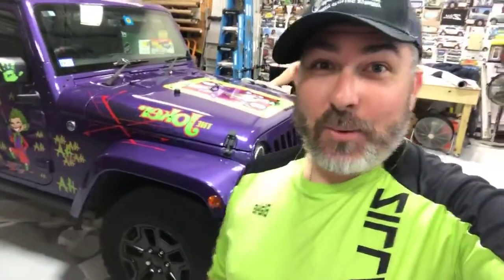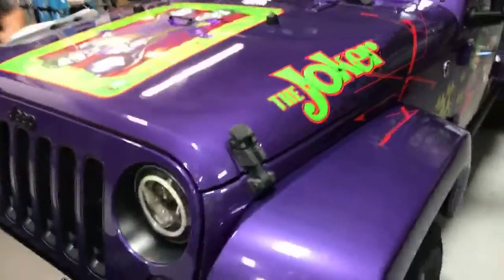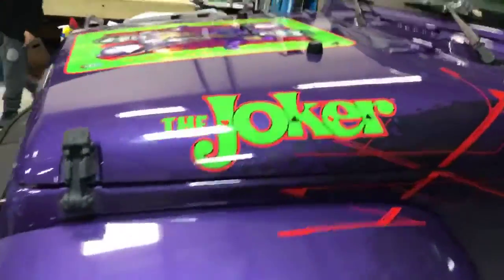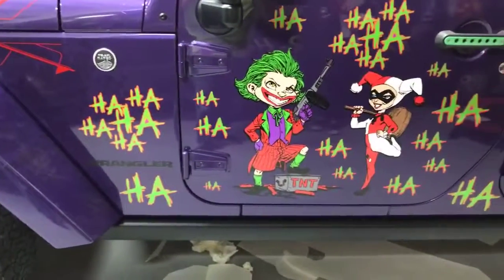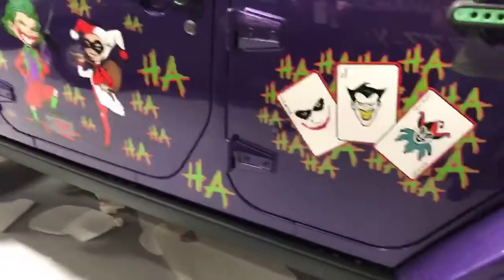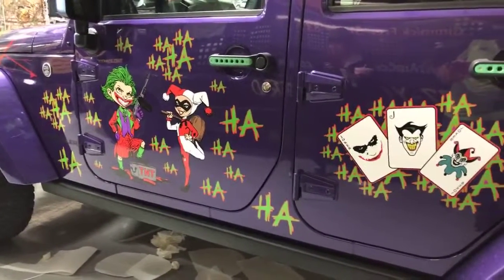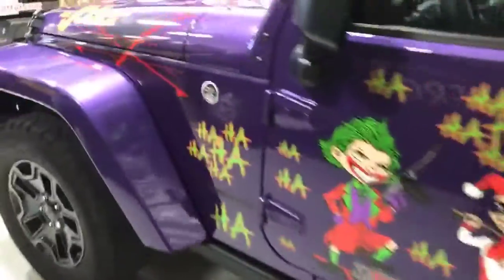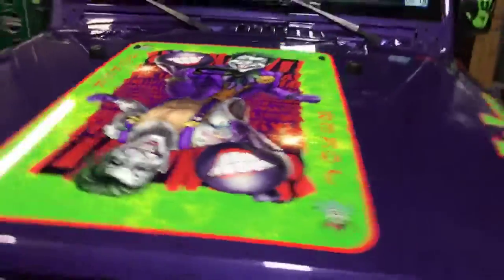Vehicle Wraps in Azle Texas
Zilla Wrap’s mission for Azle, Texas is to promote our customer’s desired Brand Image by designing, creating and installing high-quality Vehicle Wraps and Graphics.

Cutting Edge Expertise in Azle, Texas
We are experts in the vehicle wrap industry and our amazing results prove it. We use proprietary techniques and innovative forward thinking. Our team is committed to excellence and your satisfaction.

High Quality Materials & Processes in Azle, TX
We use only the highest quality materials and laminates with top of the line high-definition printers. We print and install in a clean, climate controlled environment to ensure the best possible result!

Unbeatable Customer Service with Vehicle Wraps
We provide you  with attentive service from start to finish. Building long lasting relationships and trust with our customers is important to us. We want you to come back to us again and again.

Our vehicle wrap installers are Fellers Certified. Here at Zilla Wraps® our vehicle wrap installers have acquired  years of proven installation experience. Through their years of experience, they have developed and mastered incredibly effective wrapping techniques that can only be found at Zilla Wraps. This experience ensures the installation of your vehicle wrap will be executed at the highest level.

At Zilla Wraps®, we do not outsource. All of our printing is done in house using large-format, top of the line Epson solvent and HP Latex large format printers. We are proud of the quality work we do and we want it to last as long as possible.